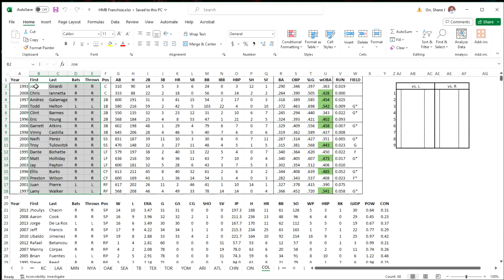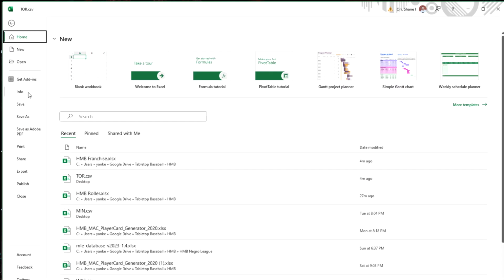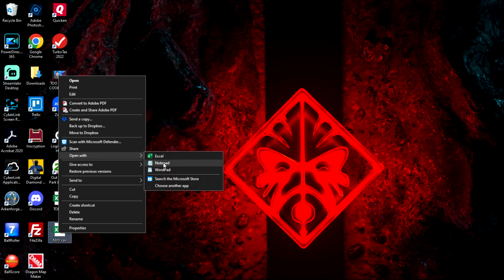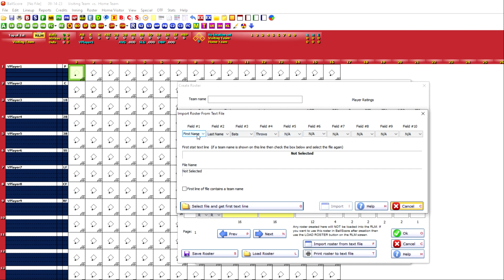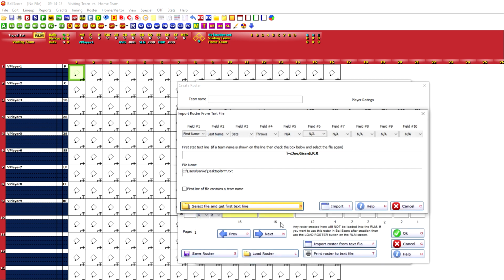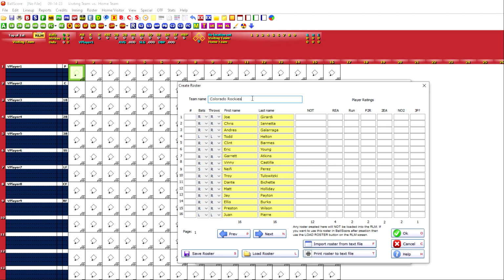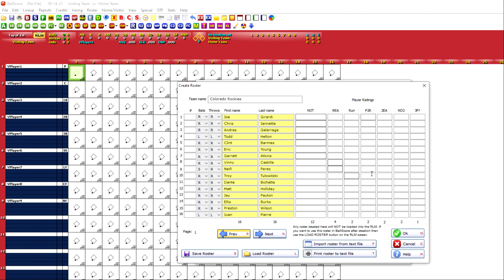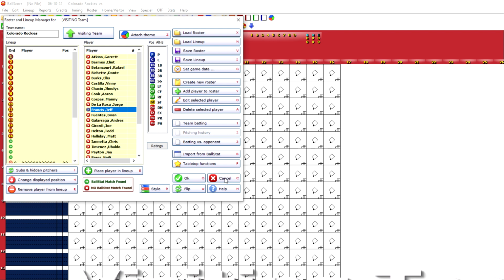Importing Rosters into Ballscore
Here is a step-by-step demonstration of importing rosters into Ballscore.

The History Maker Baseball All-Time Franchise Tournament sees teams of franchise greats compete in a Baseball Maelstrom Triple-Elimination Tournament to see which franchise is the best.